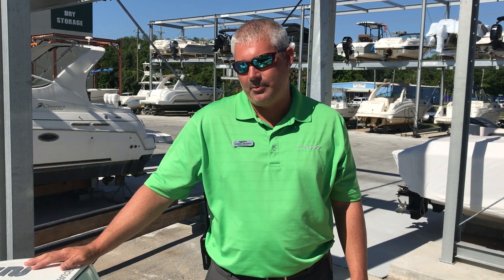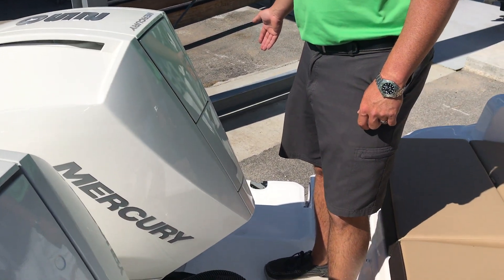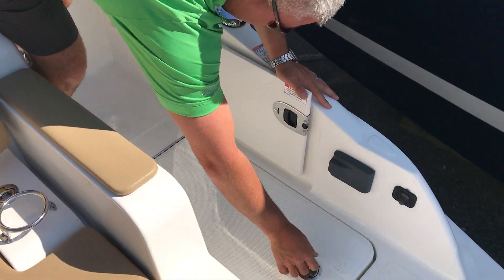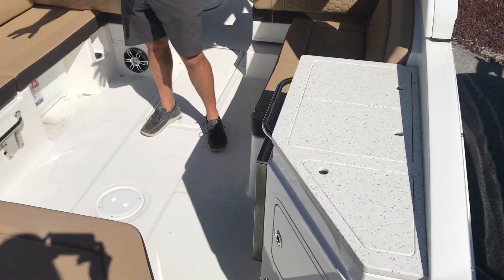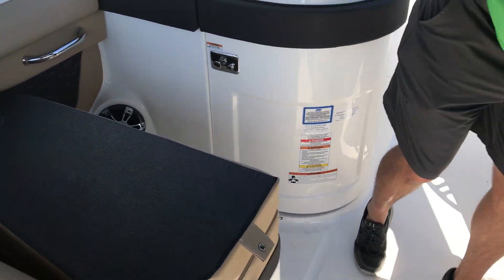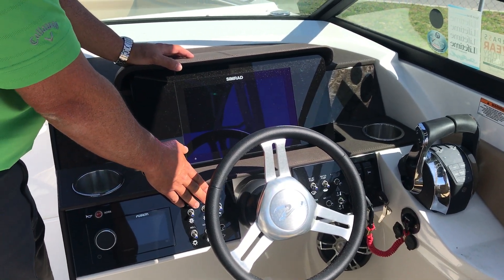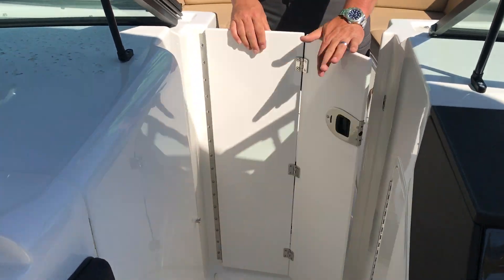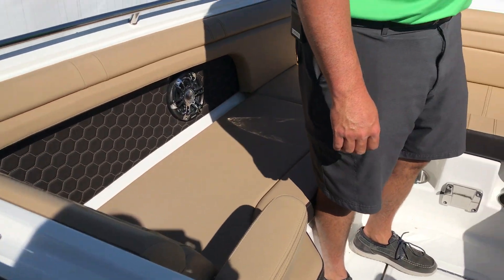2019 Sea Ray SDX 290 Outboard for Sale at MarineMax Pensacola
When an active family loves water sports, they generally want to share their good times with friends. That's where the SDX 290 Outboard comes in. It's destined to be one of the most luxurious deck boats in its class. Its deep-V hull and wide "carried-forward" beam let you seat more friends in the oversized bow and huge cockpit, yet maintain a smooth, stable ride and great handling at high speed.